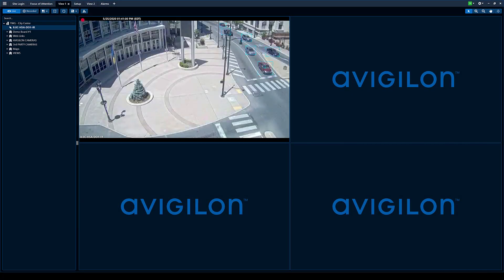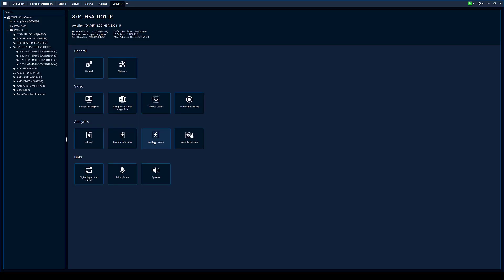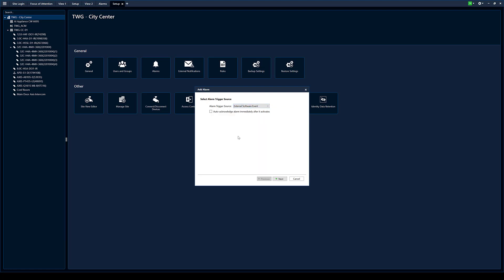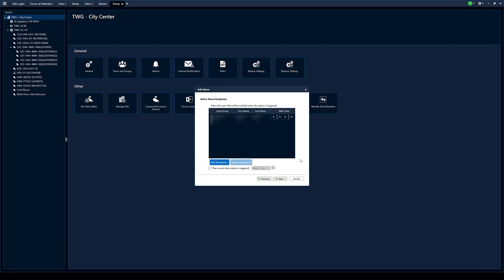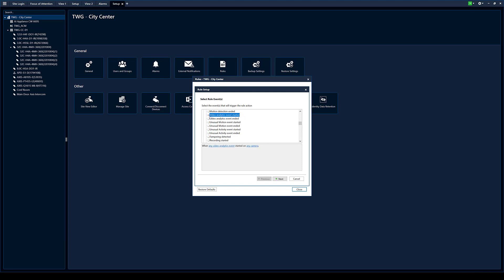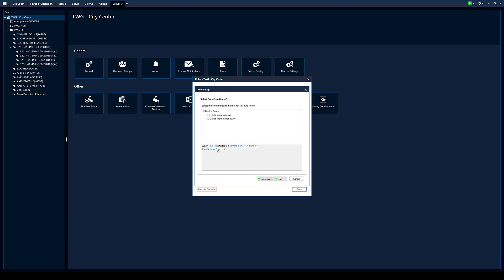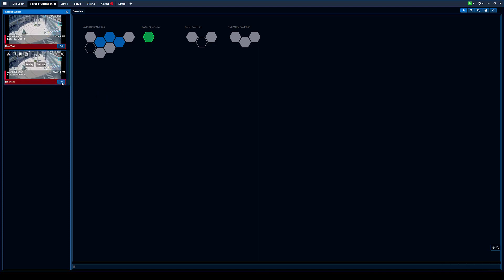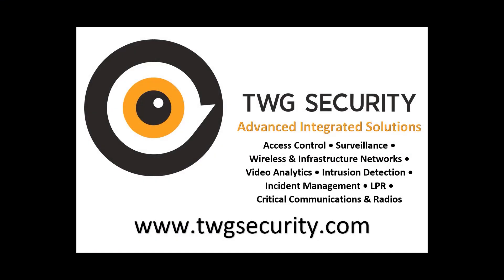Avigilon ACC7 - How to setup analyics to trigger alarm events. Make your Avigilon system proactive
Here is a quick video showing how to setup analyics in your Avigilon H5A cameras and trigger a alarm in ACC7.